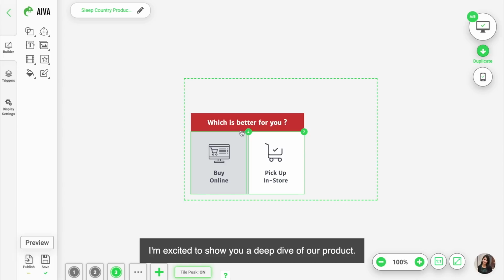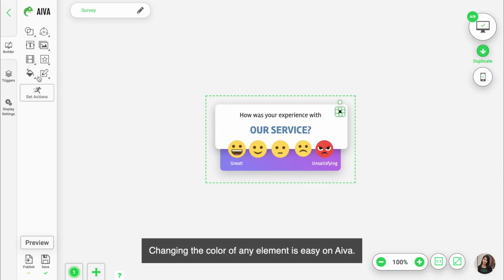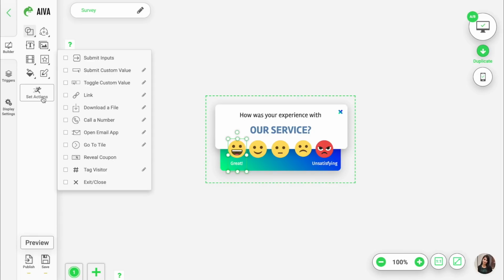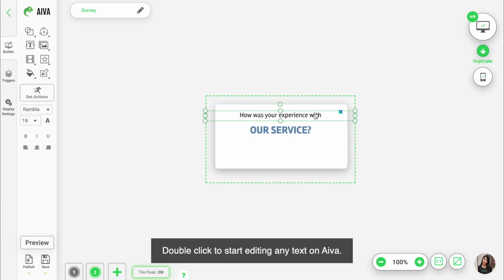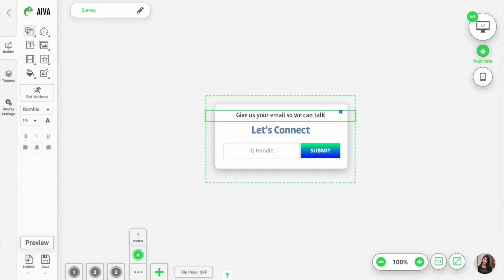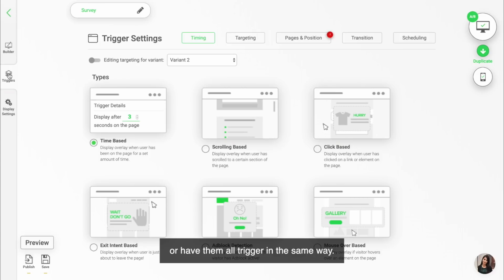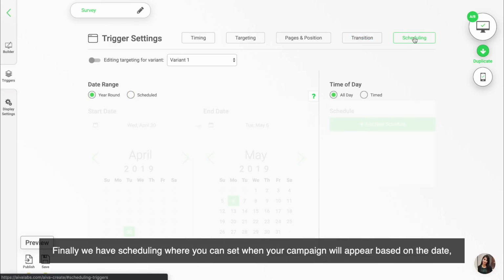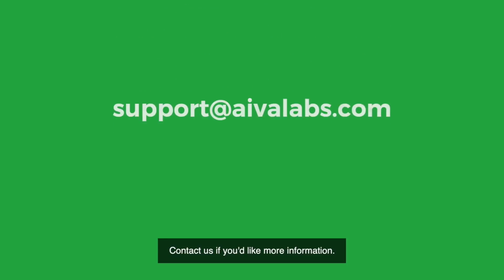How To Design With Aiva [Advanced Walkthrough 2019]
We take a deep dive into Aiva's hidden functionality in this comprehensive guide. Learn all the tips and tricks!